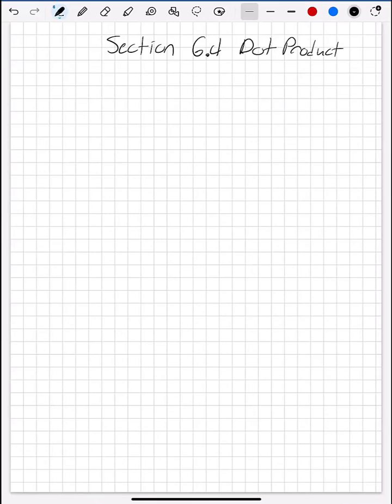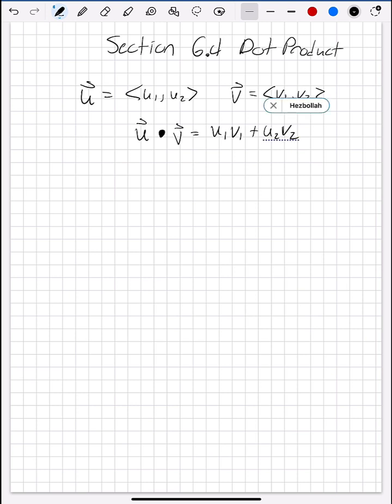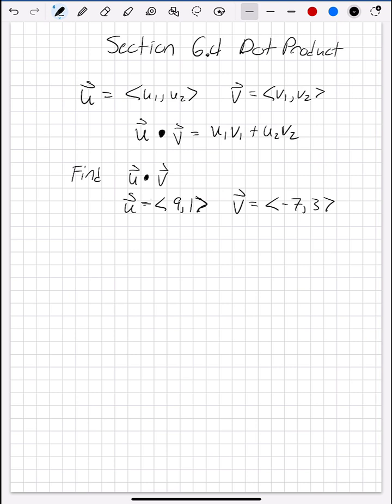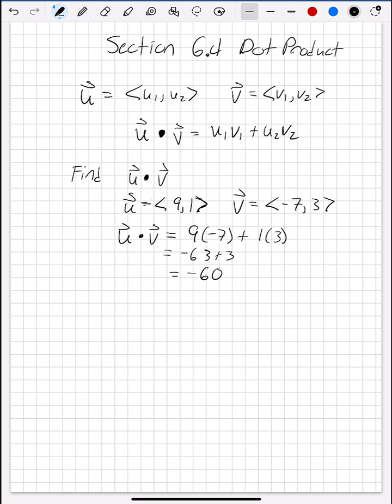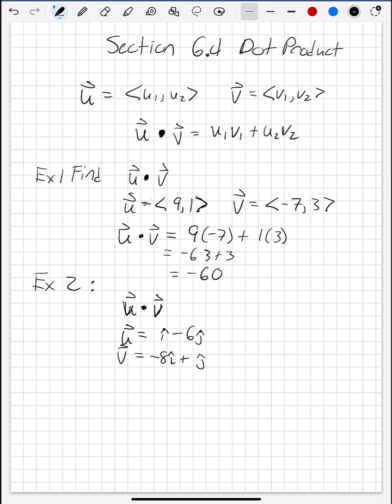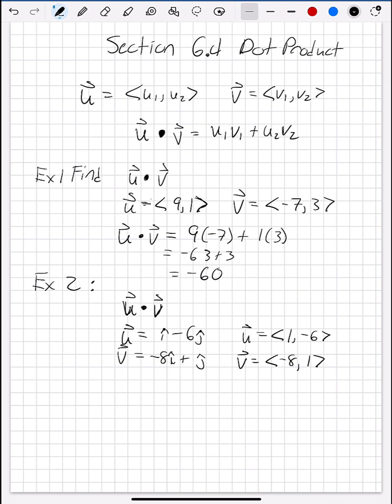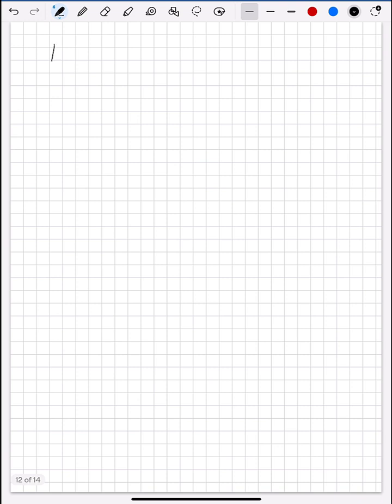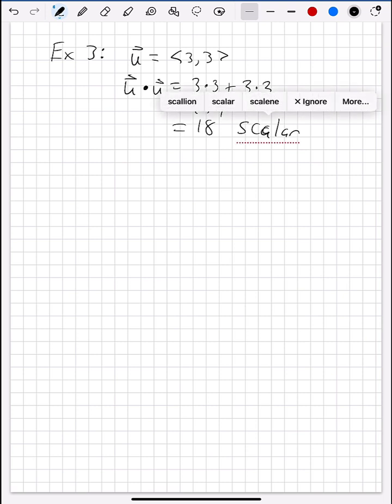MAT 172 Section 6.4